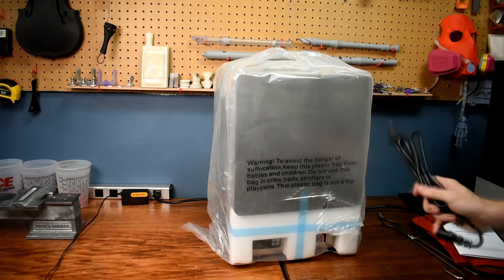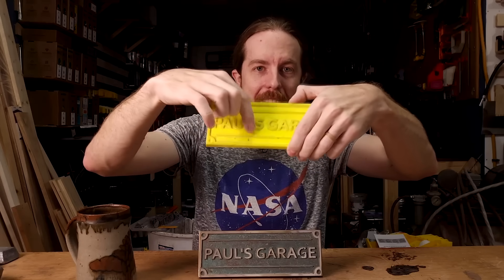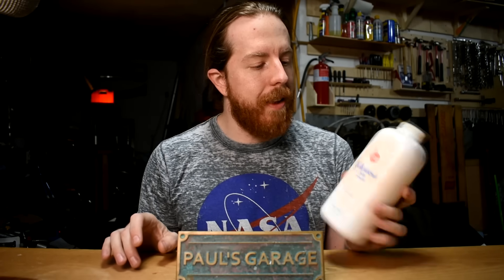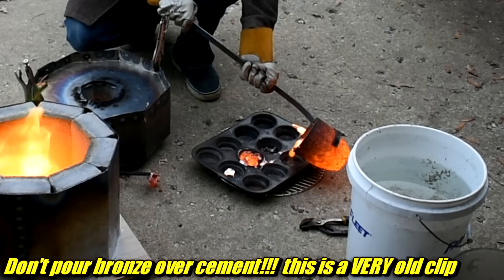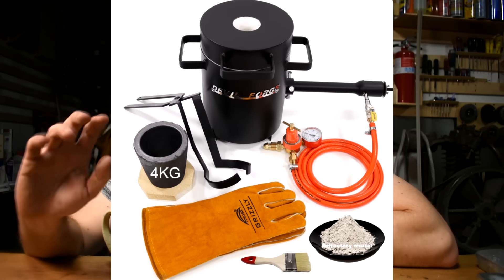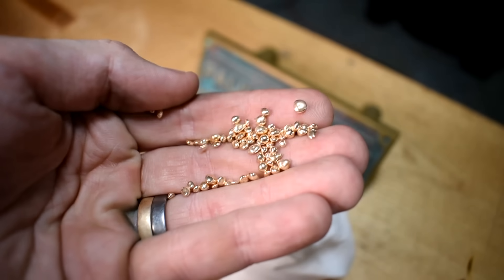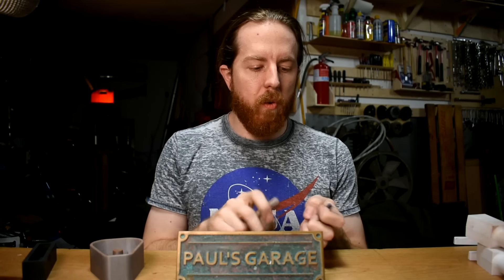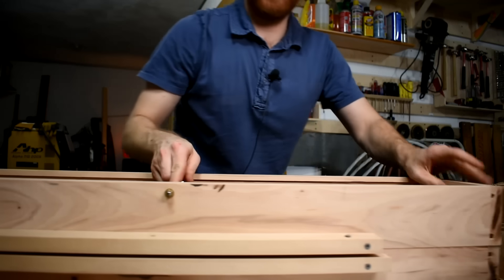Start Sand Casting at Home: The Easiest Equipment Setup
To get the free UPDATED pdf equipment list with STL's guide, tips and tricks
Here's the printer i mentioned
Sand Casting Masterclass, if you want to learn how to use all of this stuff

Everything you need to use you 3D Printer to learn sand casting at home.  You can print plastic, but you can use it for metal casting,  you just need to know what equipment to get, and how to use it.  The equipment is covered in this video.

Mailing Address:
1818 Milton Ave STE 100 # 1973